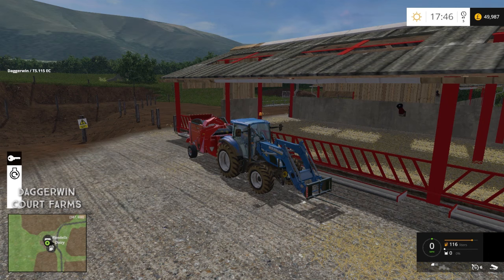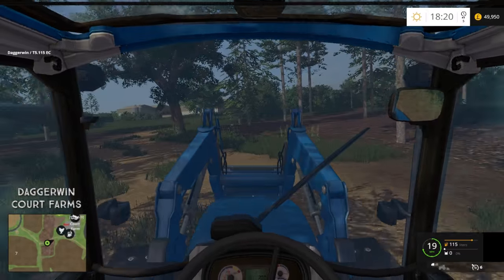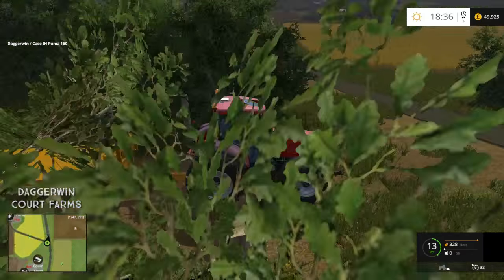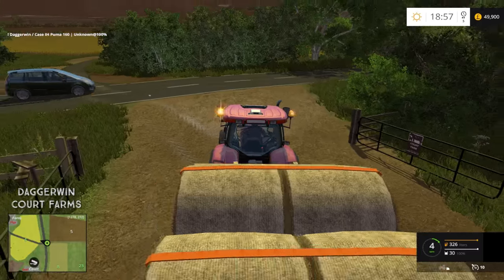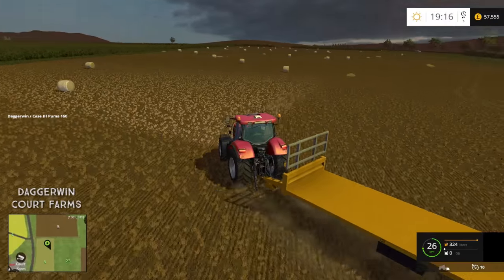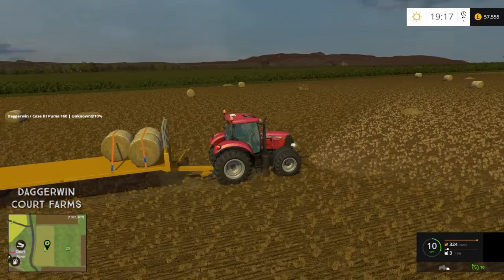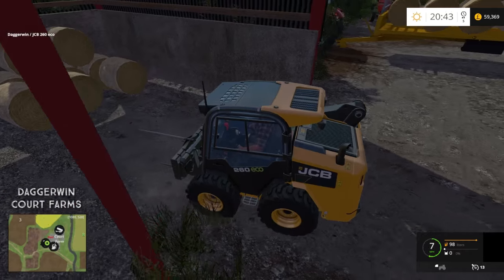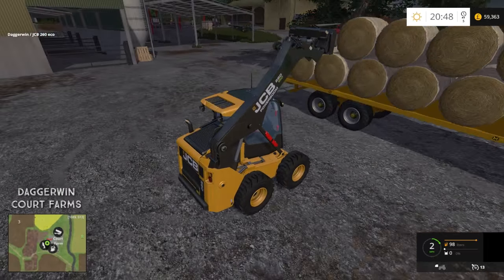Let's Play Farming Simulator 2015 | Court Farms | Episode 13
I have now transferred the save game over to the latest version of Court Farms!

Welcome back to Court Farms! The upcoming map by Buttybach1991 of the Mappers Paradise mod group.

Credits:
BulletBill83
blobbyfarmer
Fatian
Nick98.1
NI Modding
petorious
Xentro
Decker_MMIV (Freelance Modding Crew)
webalizer
sandgroper
leicestershireFarmer
lowrey79
Dorset
Mike30
LJW modding
marhu
Somethingonmyshoe2
Chris_7710
iacappo1977
BlackSheep0521
FMC Modding
Giants
Plus, everyone at fs-uk

Credits - BulletBill83 and Giants

Credit - Edmund

Author
bm-modding

Credits - ClodTIF

Joskin Betimax RDS 7500 v.3.6.5 Trailer
Credits - Mannie313

Credits - HoT Online Team (Edited by ifkonator)
Giants
BulletBill83

Credits -  Xentro